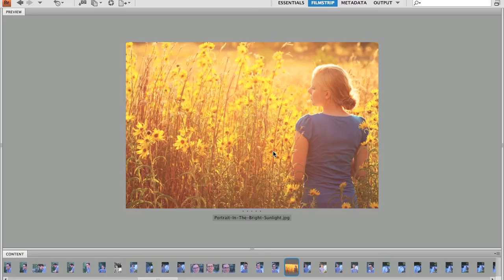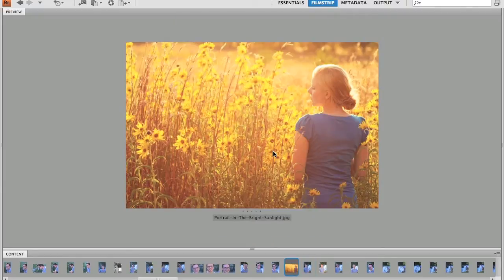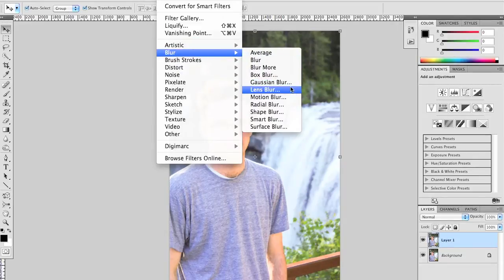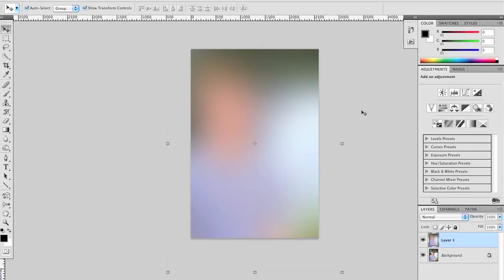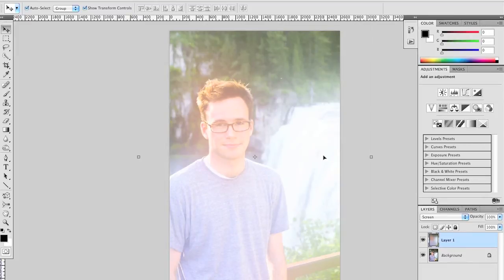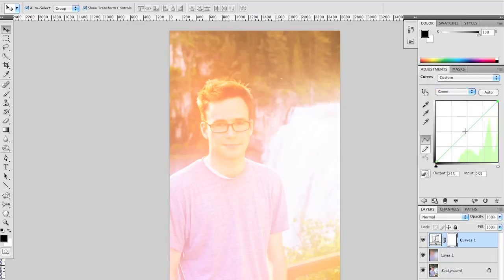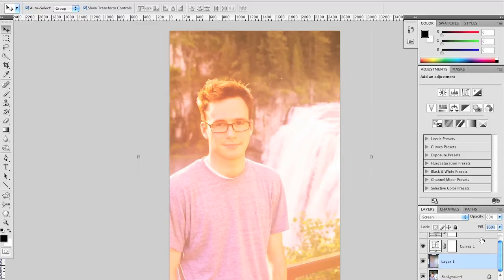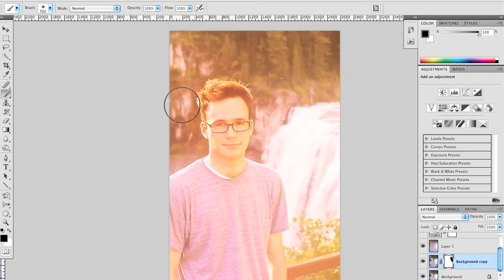Adding Sunlight to a Photo with Photoshop | Adobe Photoshop CS5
A brief tutorial demonstrating a technique in Photoshop to create a sunlight effect on any image.